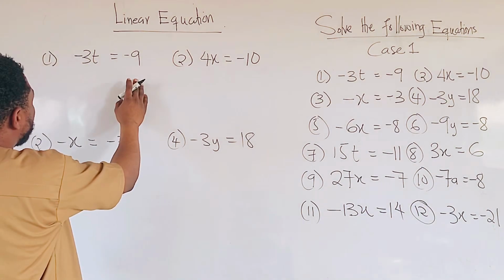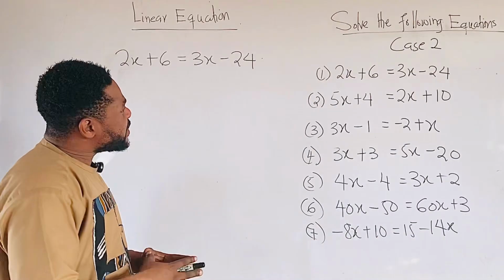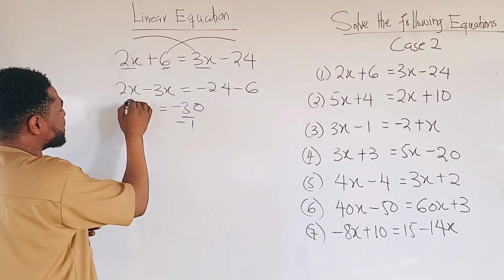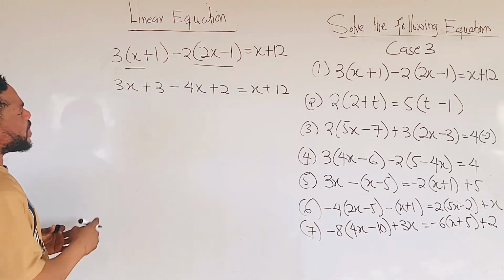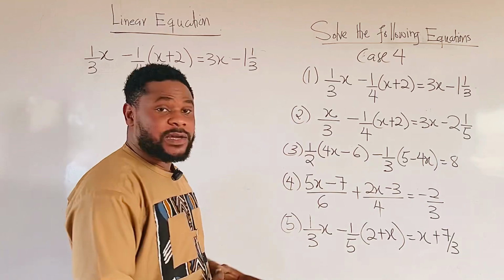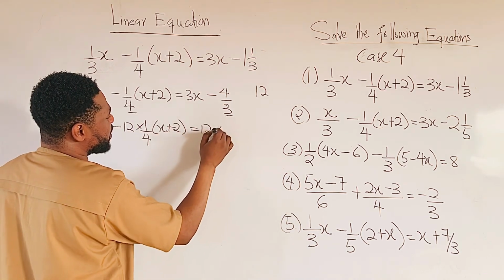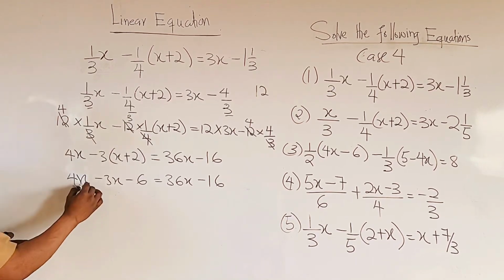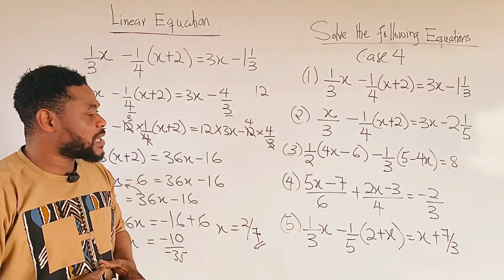LINEAR EQUATION(FULL TUTORIAL)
Step by step approach of solving linear equation. Detail explanation of linear equation.